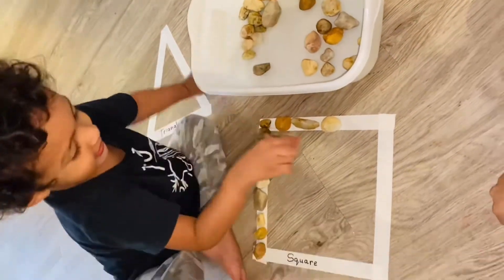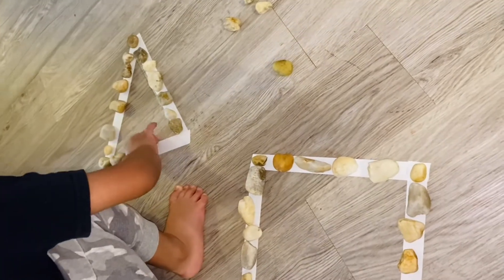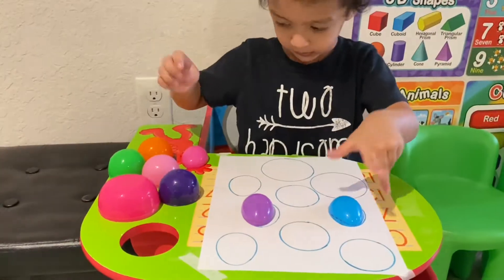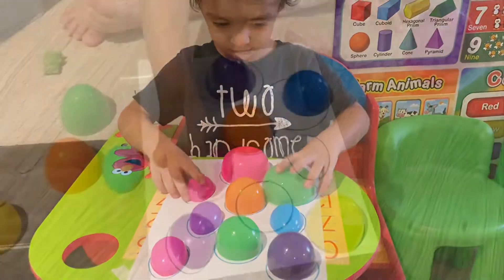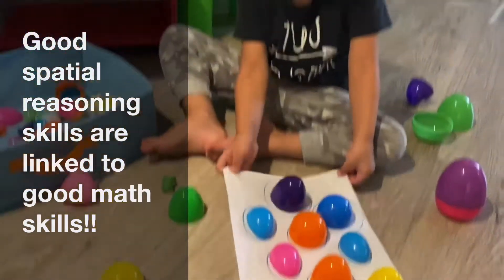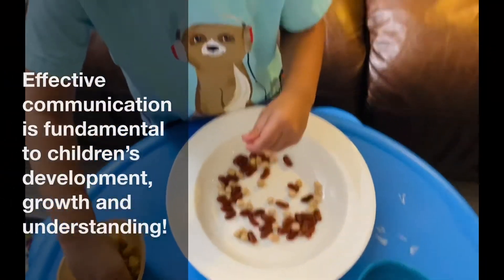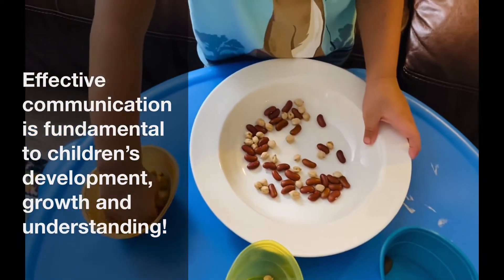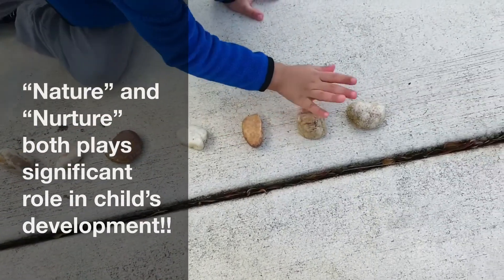Hands on activities for Maths learning/Spatial reasoning skills/ toddlers educational/ Ruhaan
In this video you can learn how important and beneficial is hands on learning in early childhood. Spatial reasoning skills and it’s importance in toddlers. All the activities shown in this video are multi sensory, meaning your child is using multiple senses while doing them.
Your subscription is appreciated🙏🏻🙏🏻